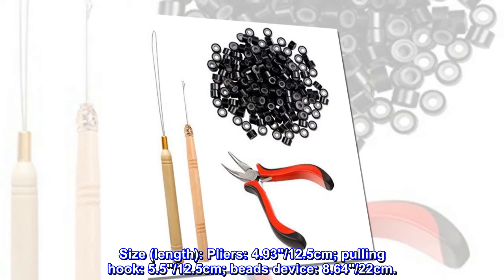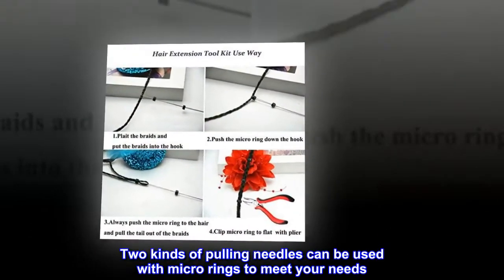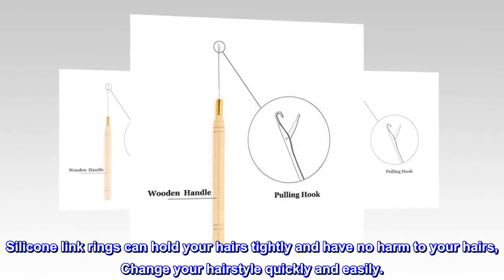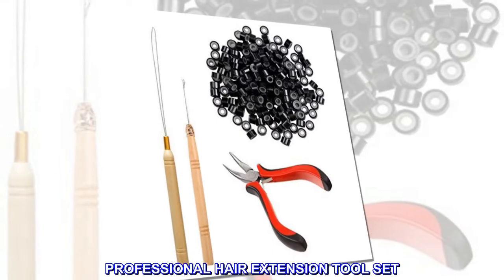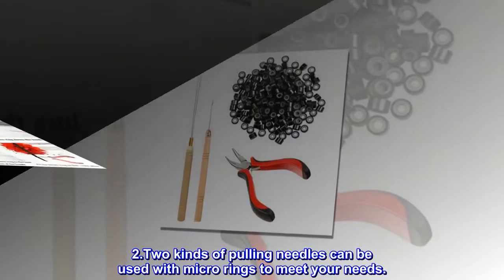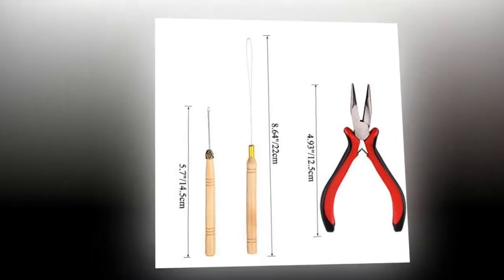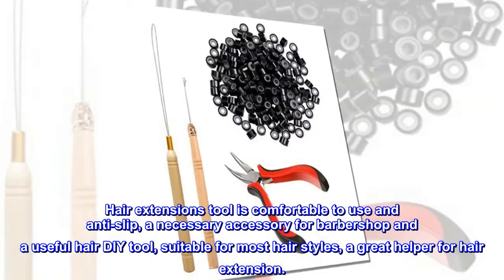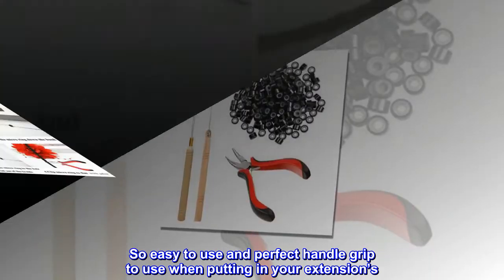Orgrimmar Hair Extension Tool Kit Hair Extension Remove Pliers Pulling Hook 500 PCS Micro Silicone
Size (length): Pliers: 4.93"/12.5cm; pulling hook: 5.5"/12.5cm; beads device: 8.64"/22cm.
Two kinds of pulling needles can be used with micro rings to meet your needs. Pliers with a curved head for easy use with micro rings.
Light weight and compact, very easy to use.
Silicone link rings can hold your hairs tightly and have no harm to your hairs, Change your hairstyle quickly and easily.
Professional hair extension tool set, suitable for most hair styles.

PROFESSIONAL HAIR EXTENSION TOOL SET
1.This set is specially designed for hair extensions, which includes pulling needle hook, pliers and a pack of silicone micro rings for complete hair extension.

2.Two kinds of pulling needles can be used with micro rings to meet your needs.

3.Pliers with a curved head for easy use with micro rings. Light weight and compact, very easy to use.

4.Suitable for professional salon, wedding, party and home use.

Hair extensions tool is comfortable to use and anti-slip, a necessary accessory for barbershop and a useful hair DIY tool, suitable for most hair styles, a great helper for hair extension.

Perfect for I tip extensions

So easy to use and perfect handle grip to use when putting in your extension’s